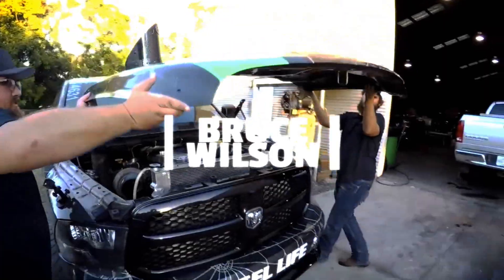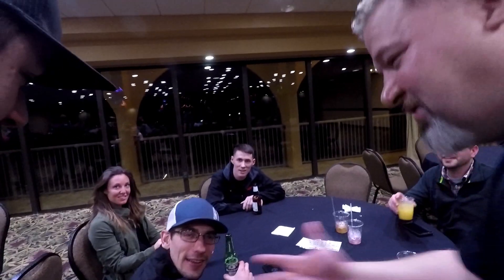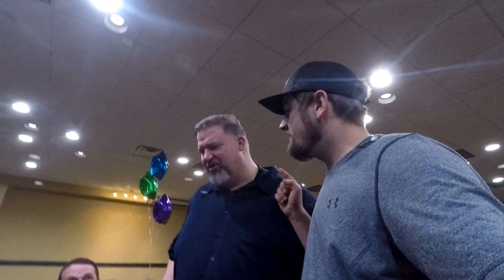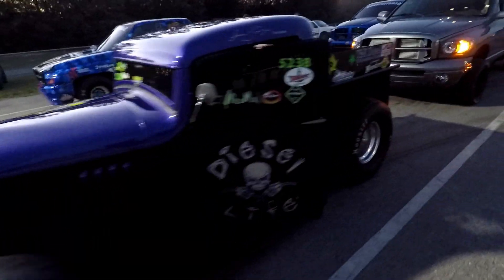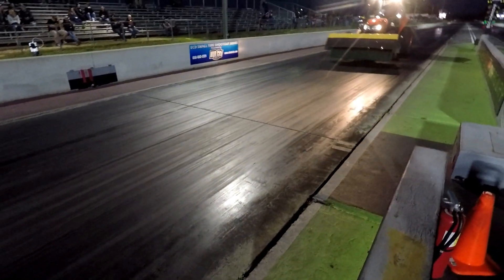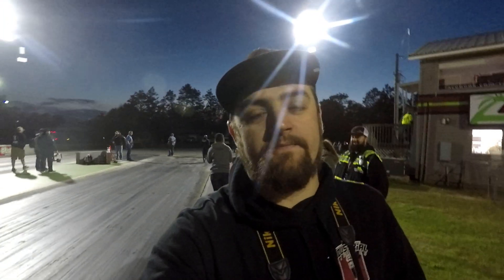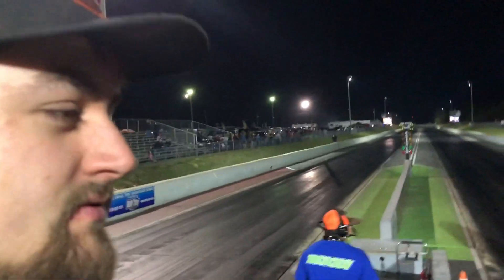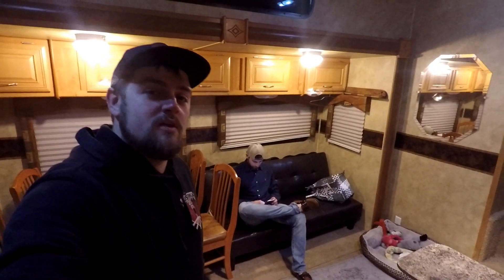FIRE BREATHING DIESEL TRUCKS!!!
4928 Air Port Rd.
Zephyrhills Florida 33542